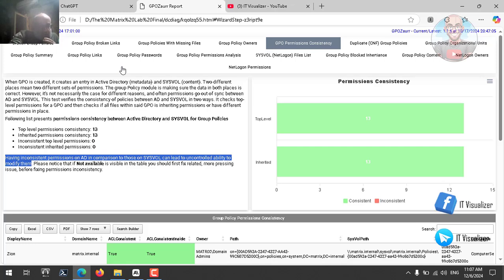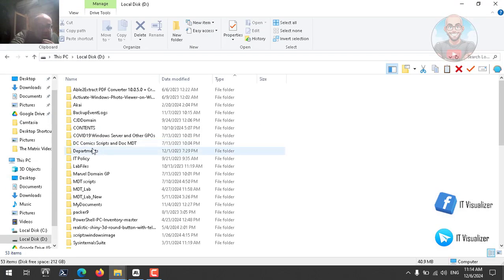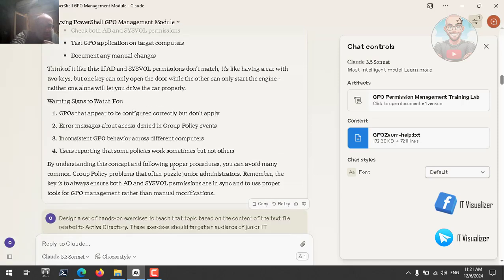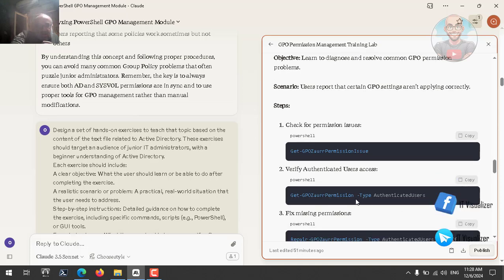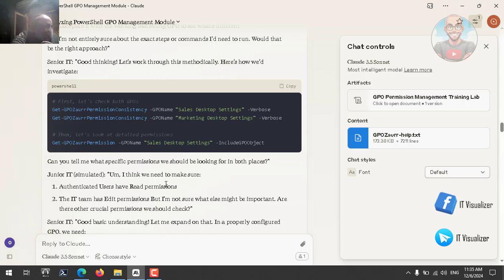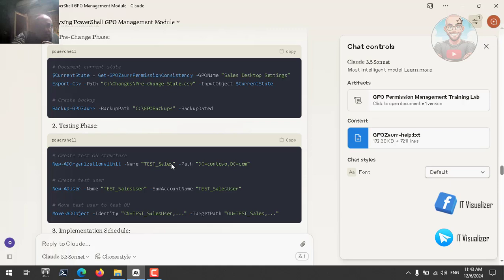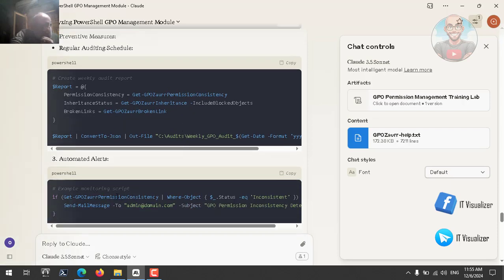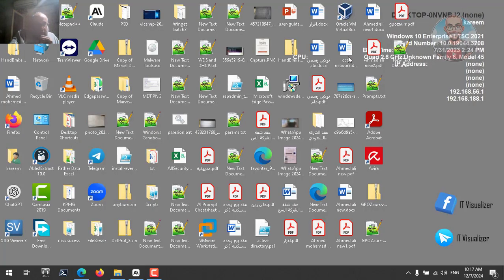80-Troubleshooting Group Policies Part 10